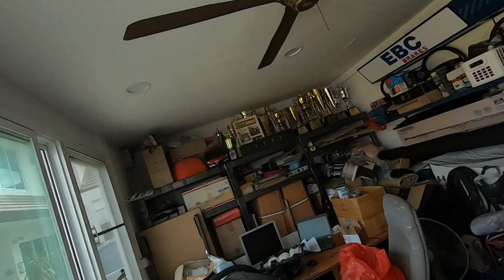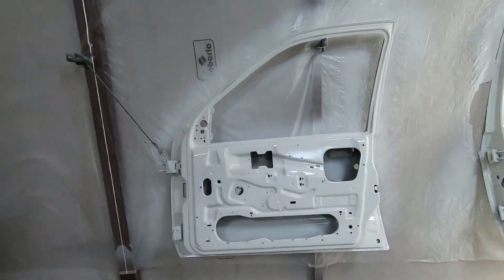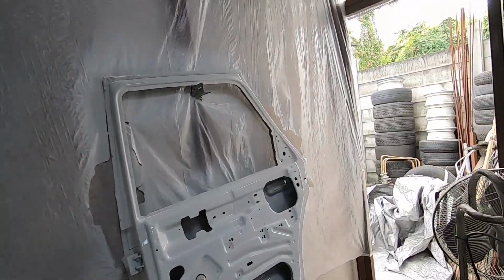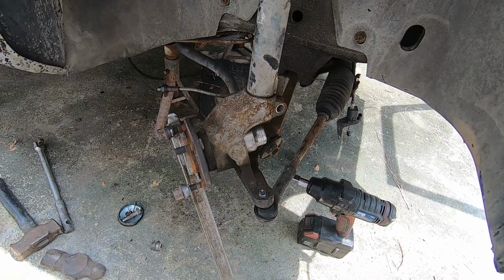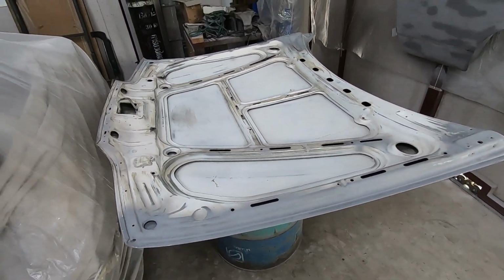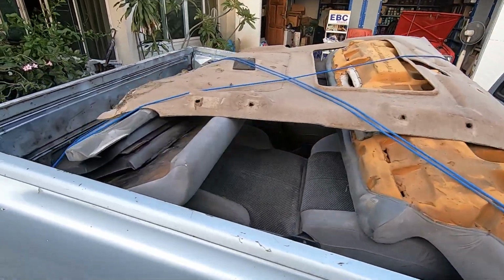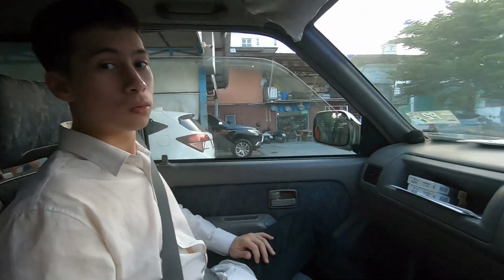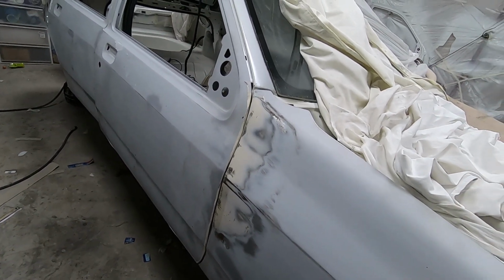[17 Days] Shell to Show in 2 months (S2S2M Day 46) Sierra Sapphire